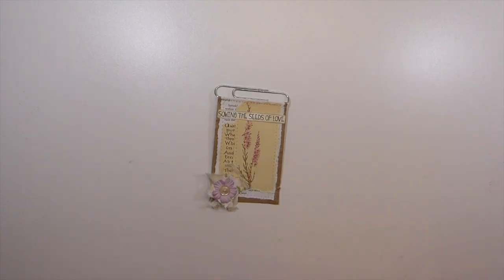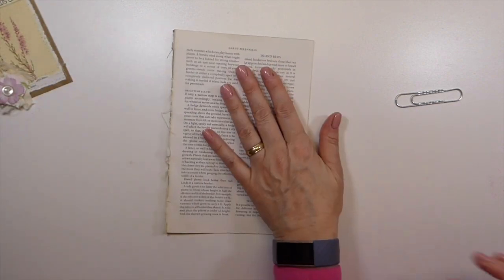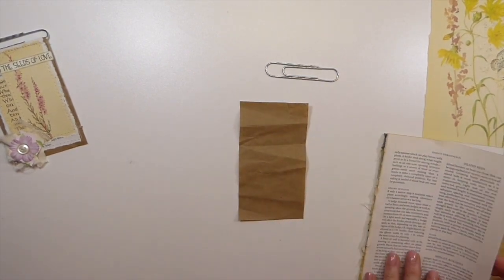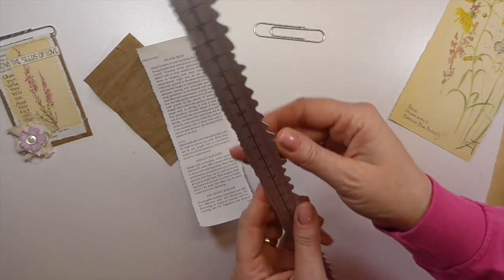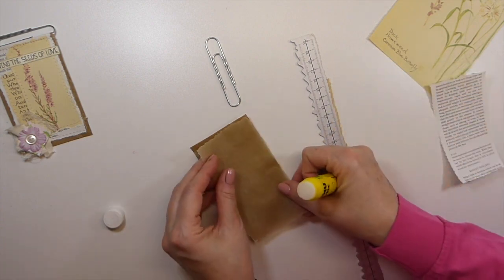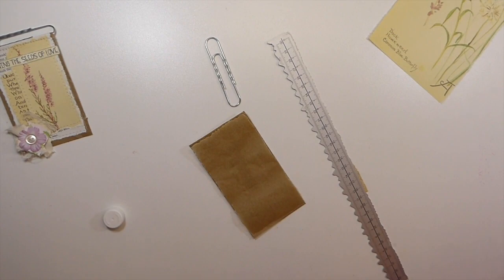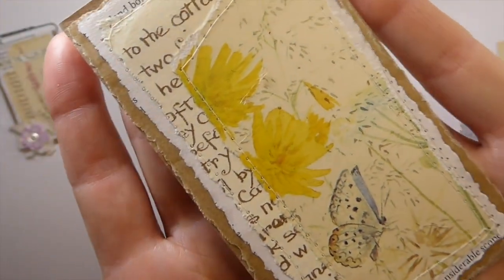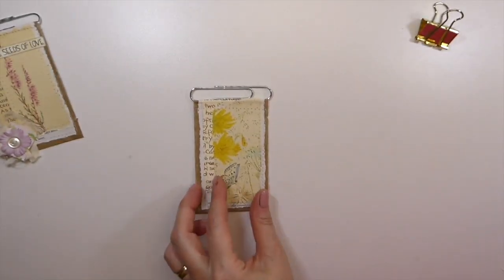Junk Journal Paperclips using Book Pages Ep.5, Book Page uses, stash busting ,scrap using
Thank you for joining me today as we create Book Page Paperclips for our Junk Journals. These quick & easy altered paperclips are perfect for holding tags & journal cards in junk journals. Grab your paper, glue and paperclips and let's get started!! Crafty Hugs Gina

Sincerely ,
Gina @ TheFireFlyStudio67